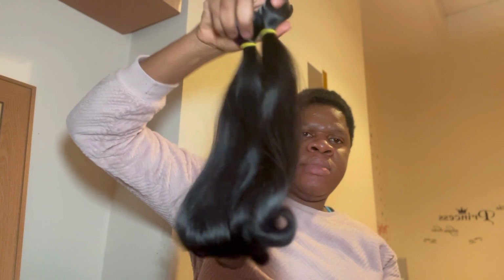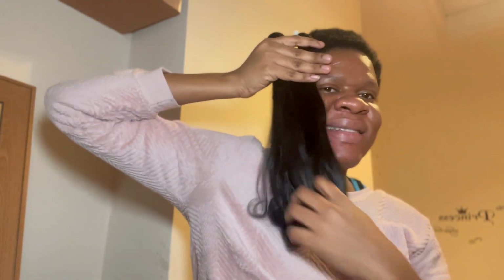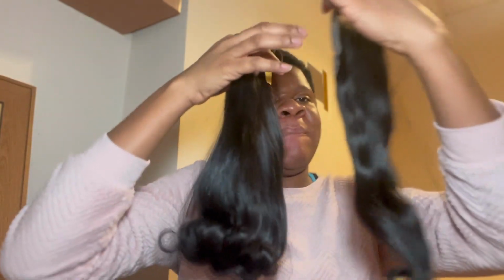Unboxing my pushgift 🥰🥰. from someone special to me ☺